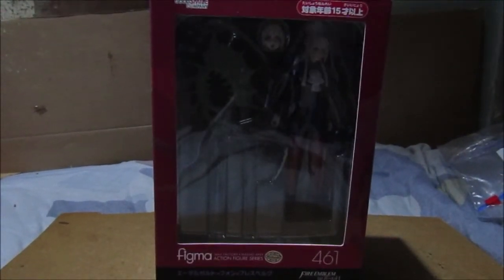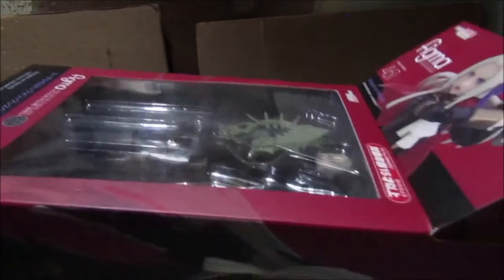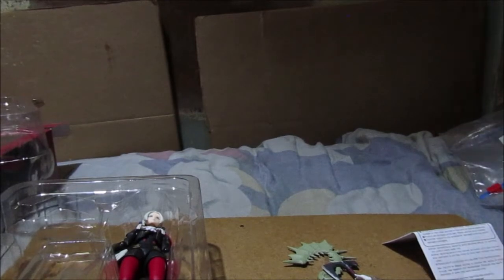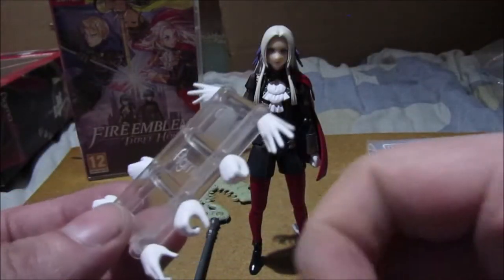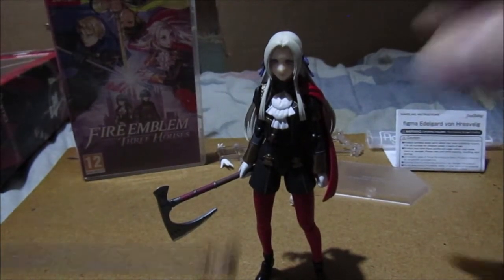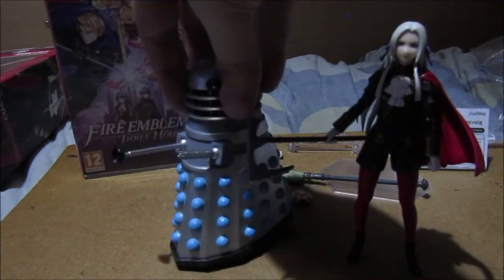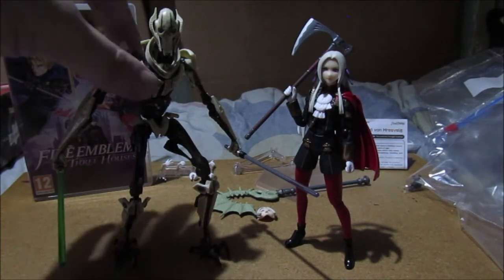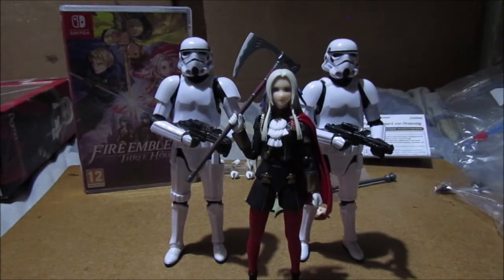Review Figma Edelgard Von Hresvleg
2nd fire emblem figma fire emblem figure that came out last year and always missing out but one day i found one in stock and wanted it ans jumped on it. this from Fire emblem the three houses. 2 down  one to go. if there are Edelgard fans this is for you.